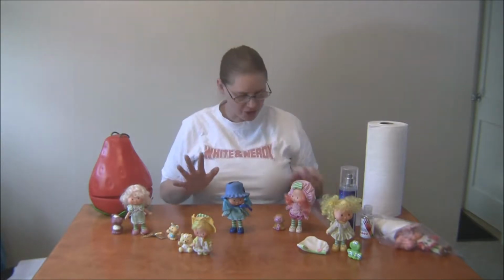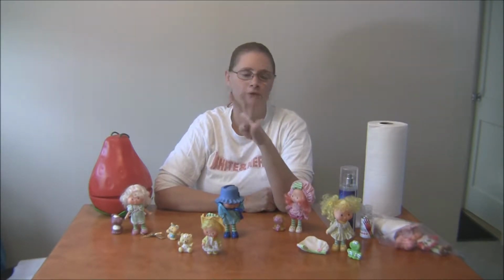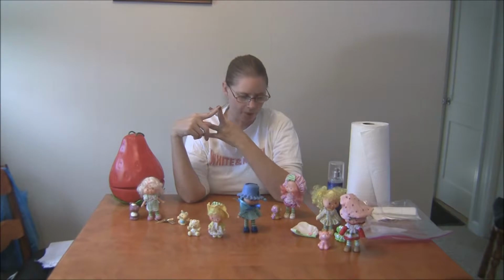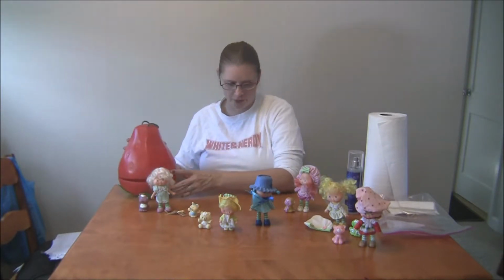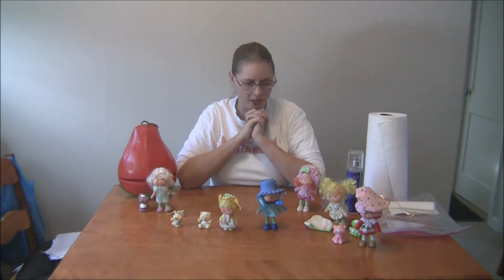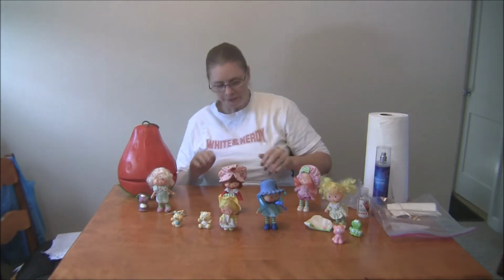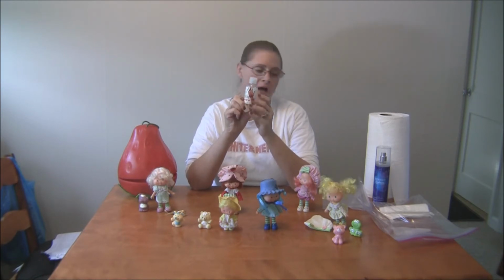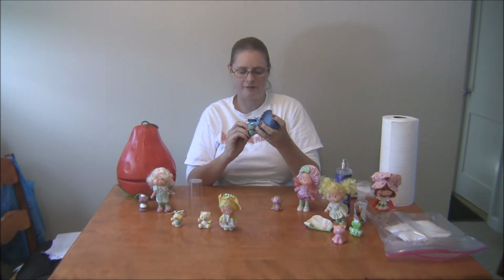Toy Tuesday Strawberry Shortcake History Re-scenting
1980's Strawberry Shortcake and friends